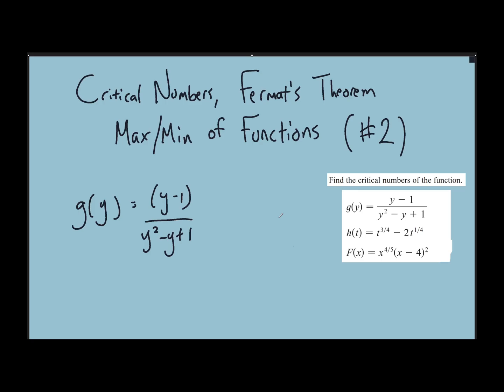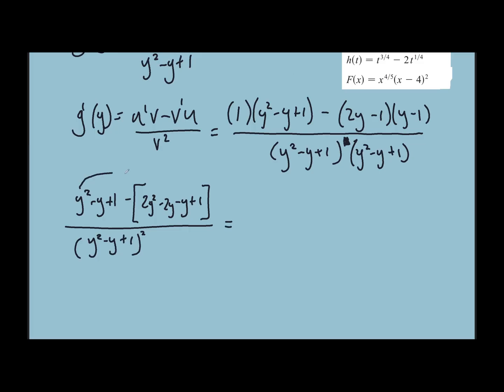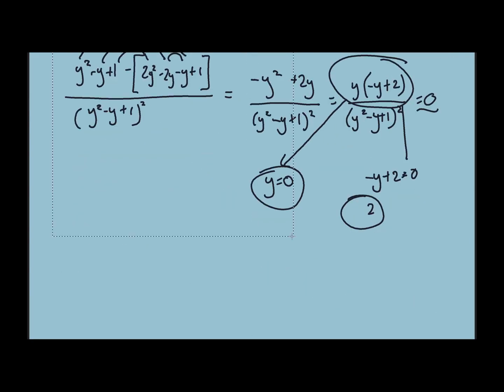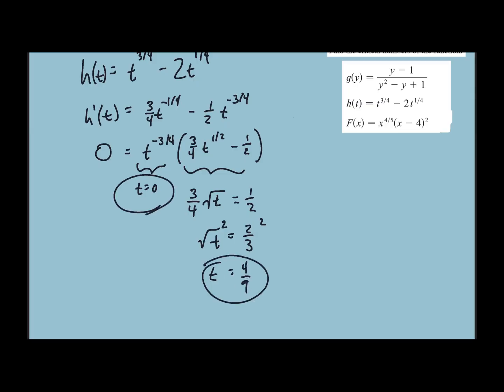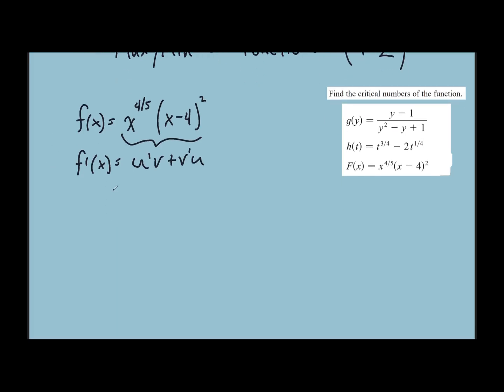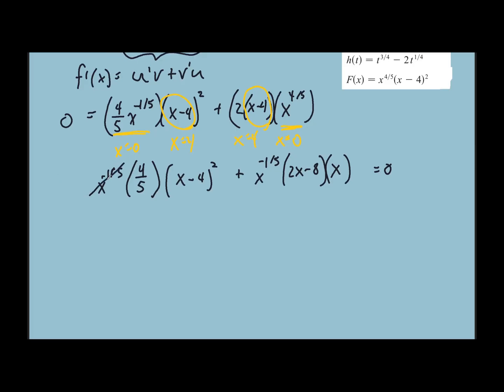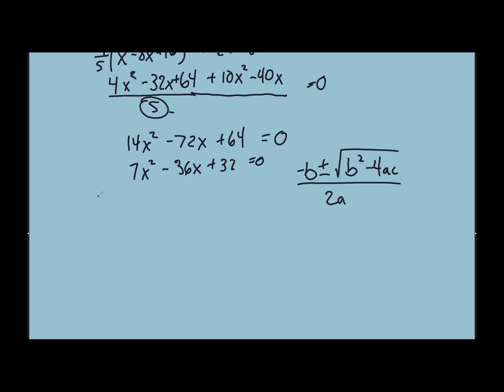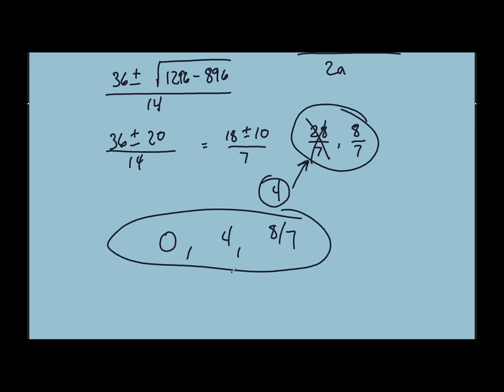Calculus Problems : Critical Numbers / Fermat's Theorem / Extreme value theorem (#2)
First set of problems using derivatives to think about critical numbers, and how to use them to find global maxima, local maxima, global minima, local minima.